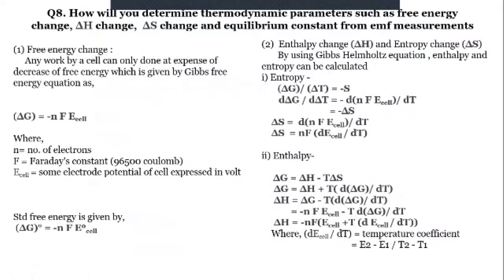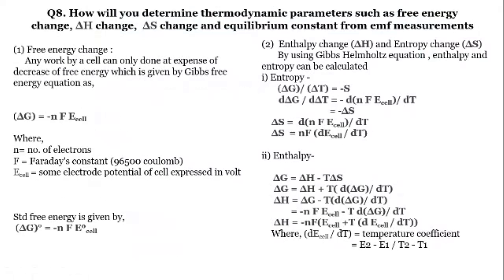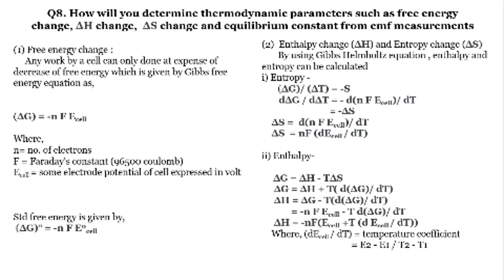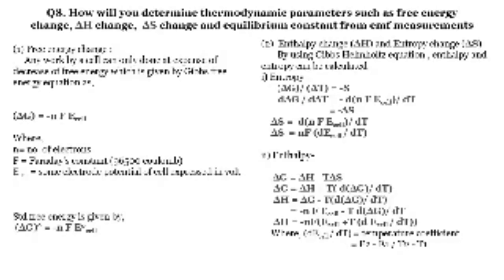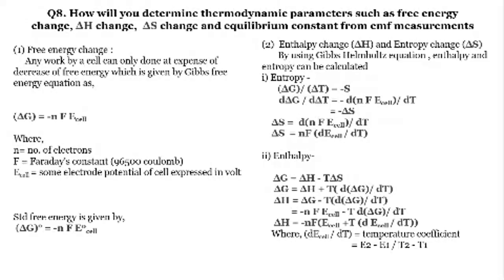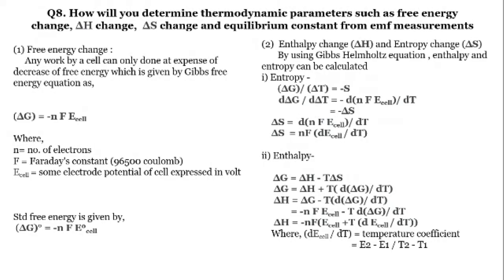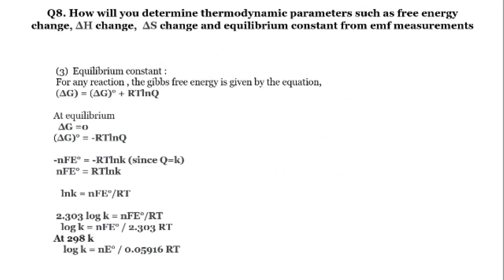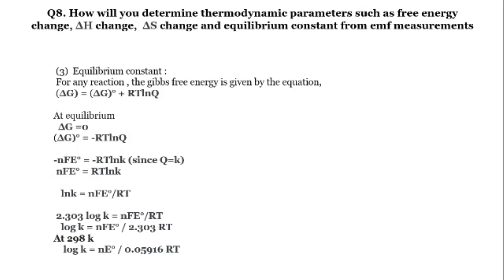S.Y.B.Sc. Chemistry-I Semester-IV Unit-I Part-7